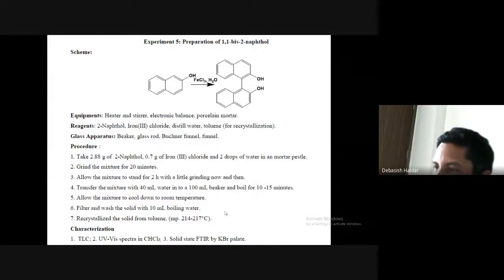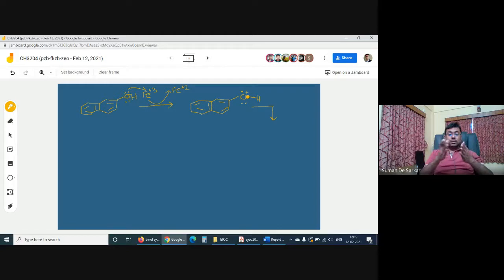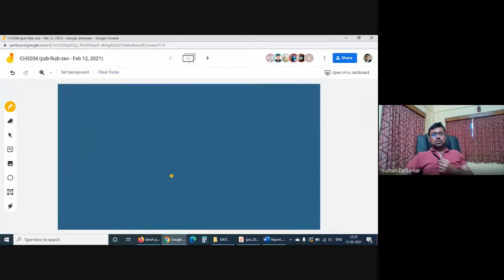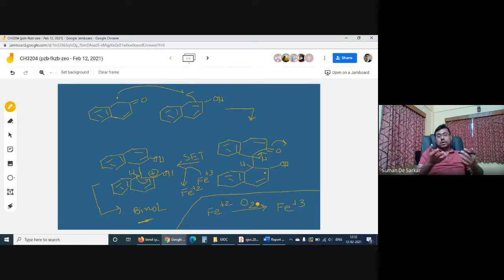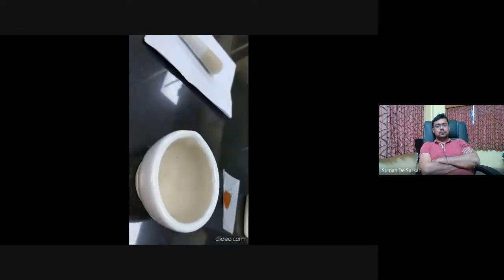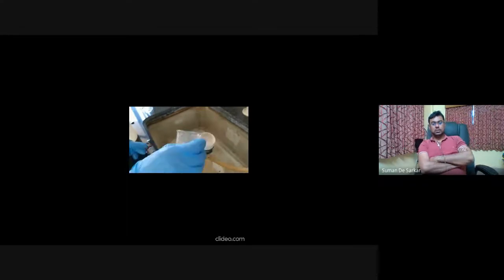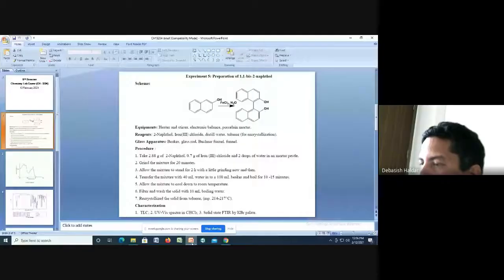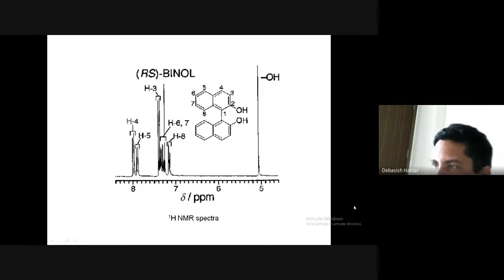Lecture 5 Binol